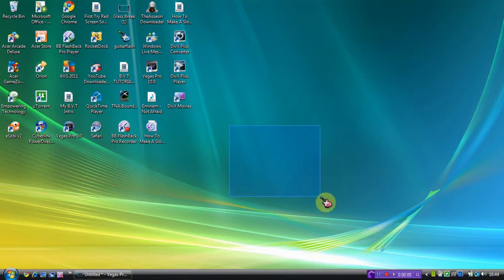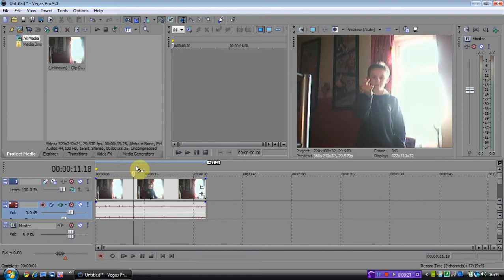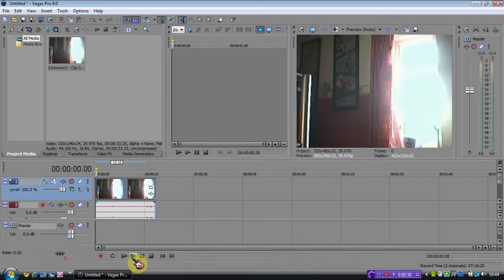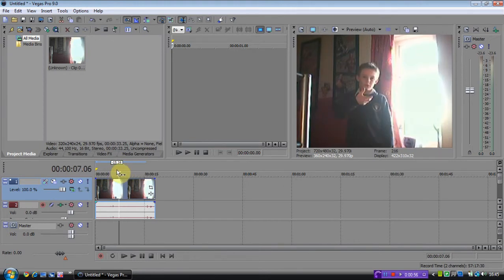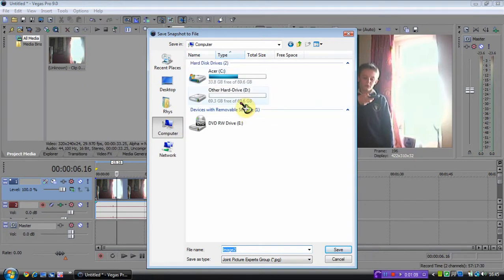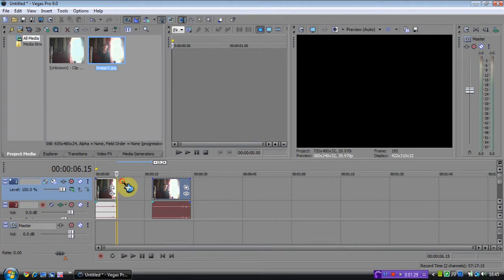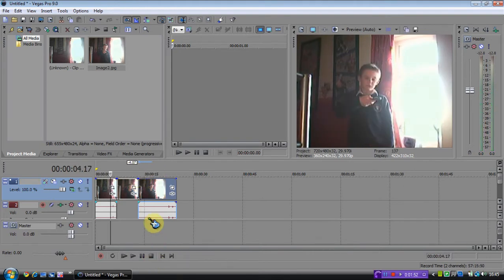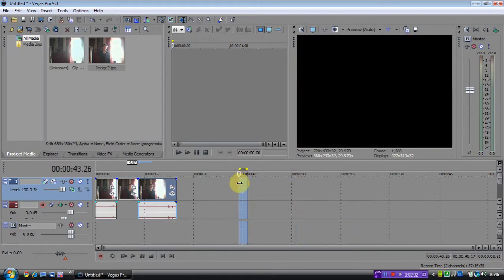B.V.T TUTORIAL How To Make Time Freeze Effect In Sony Vegas Pro 9